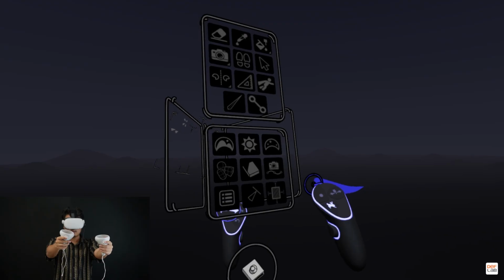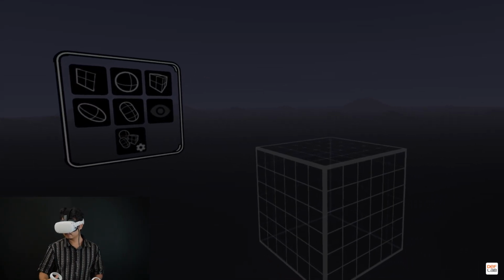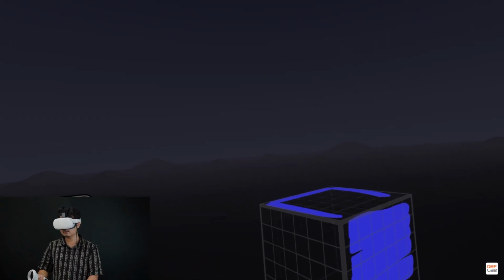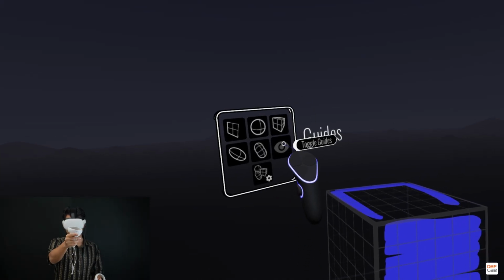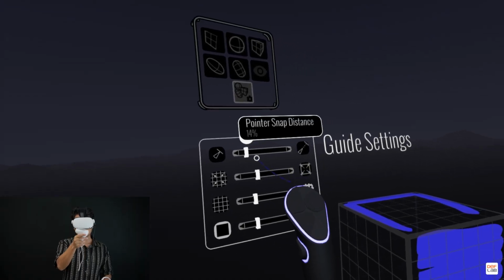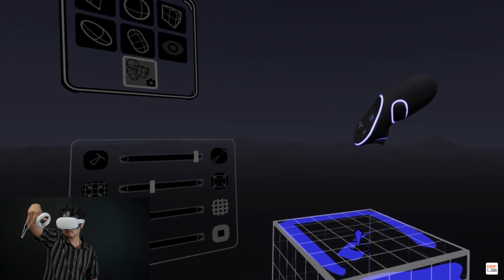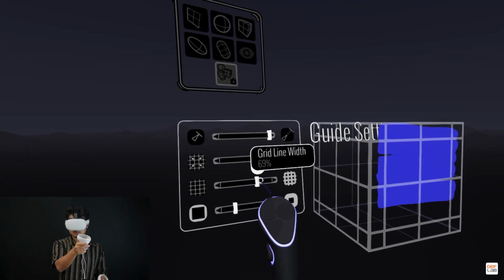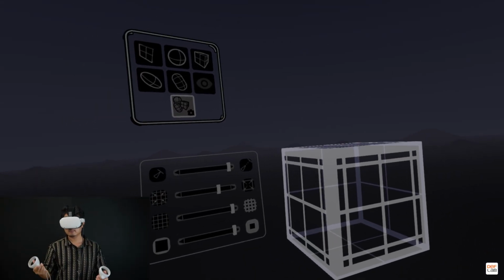OpenBrush Beginner's tutorial series | Ep7 | Guide Tools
Welcome to the introductory video on guide tools.

In this quick tutorial learn the basics of different guide tools, like the cube guide,  toggle guide and different guide settings which will help you sketch very precisely in the OpenBrush vr.